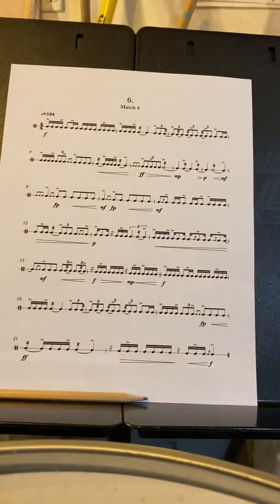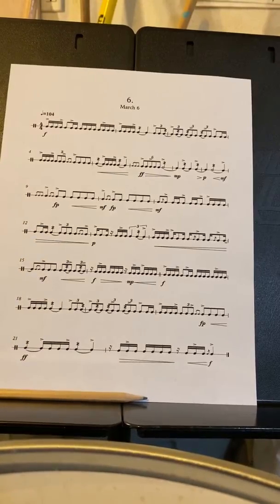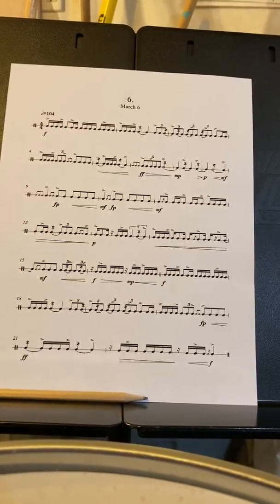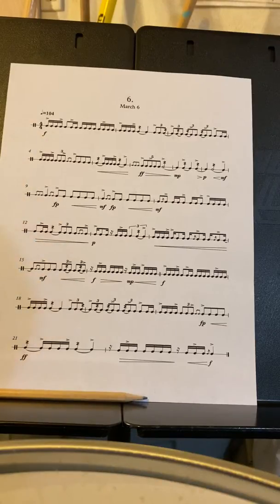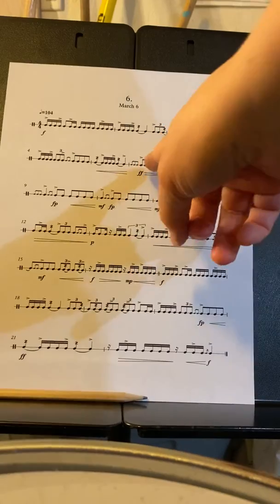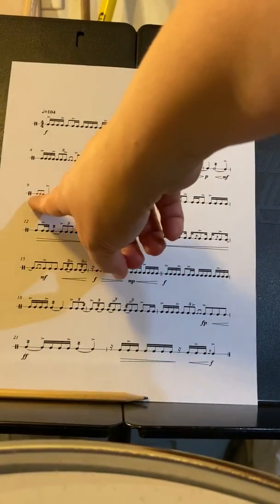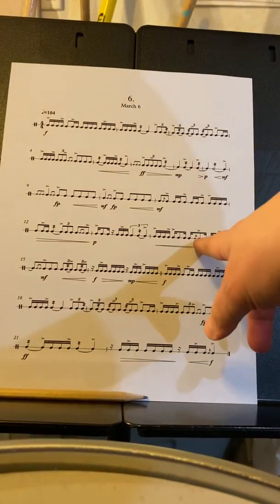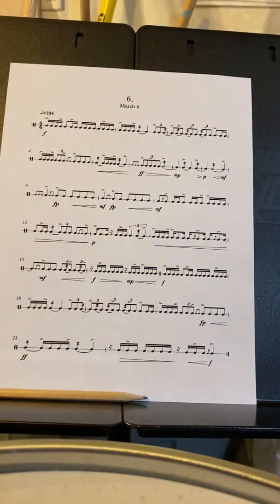Week 3 Advanced Level Solo Instruction